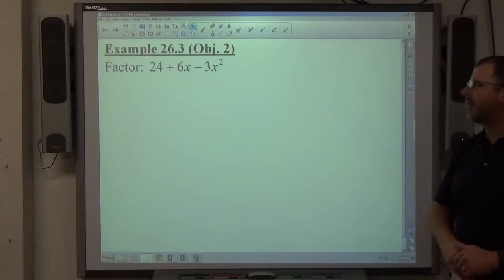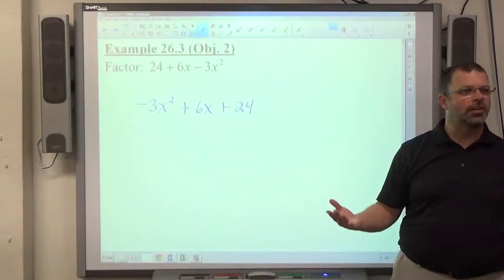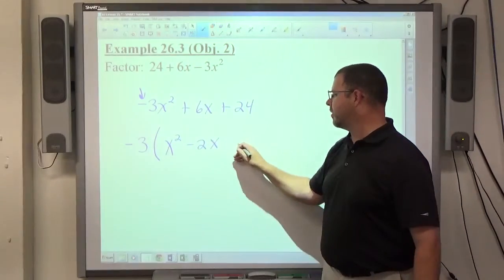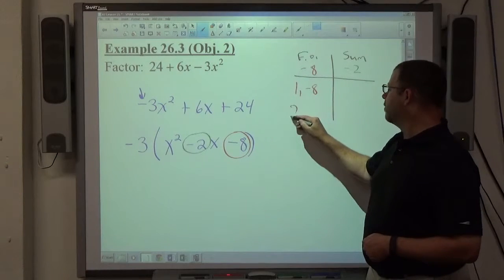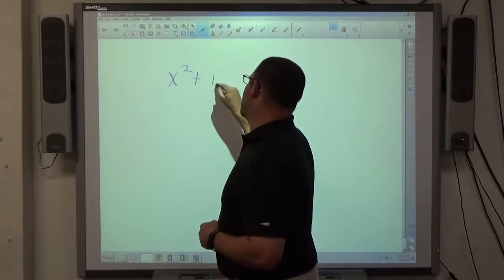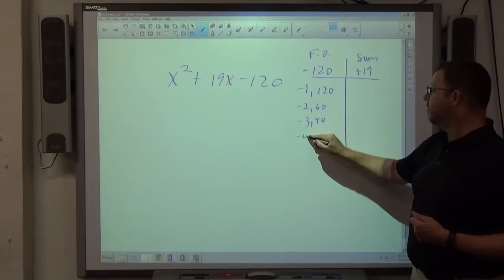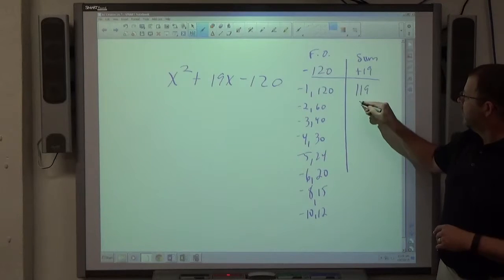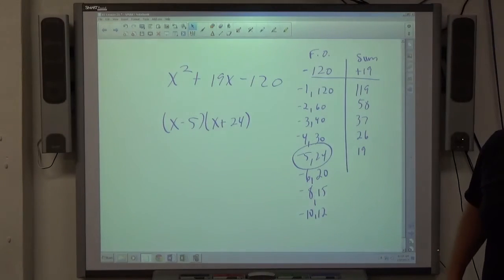Algebra II Example 26.3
Factor a quadratic trinomial with a greatest common factor that has a +1 lead coefficient after factoring GCF.